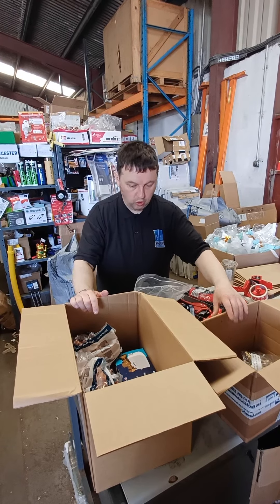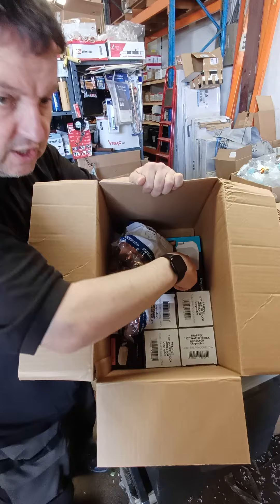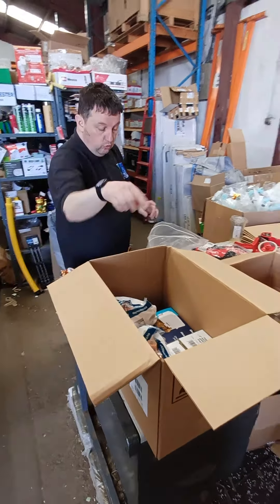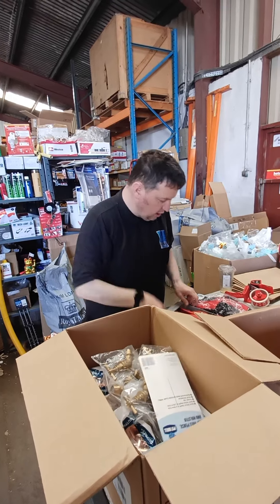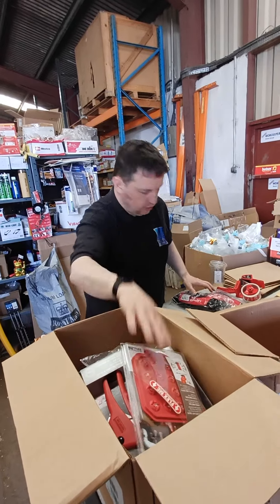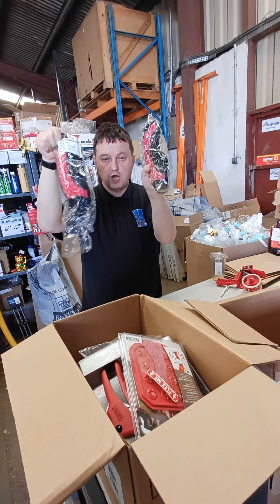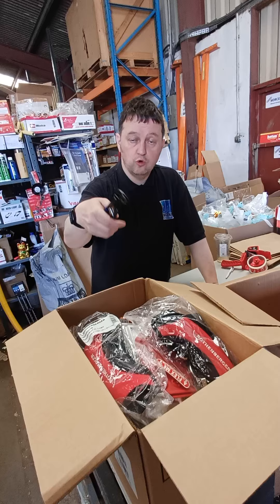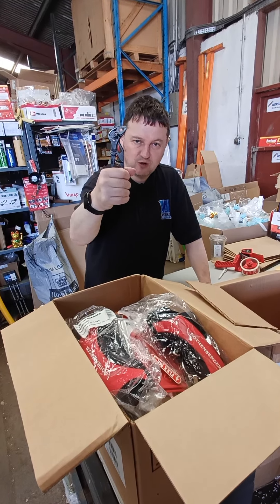Picking and Packing 📦 We ♥️ what we do for plumbers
Picking and Packing 📦 ♥️ Order for Big Dean 🏴󠁧󠁢󠁷󠁬󠁳󠁿

We ♥️ what we do 🙂

Our Mission is to Increase Plumbers Profits 📈 and we would love to get an order 🙂